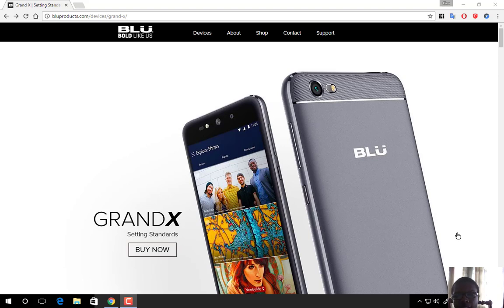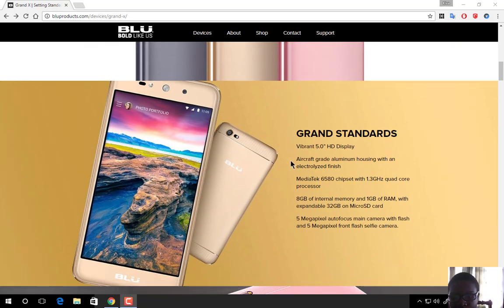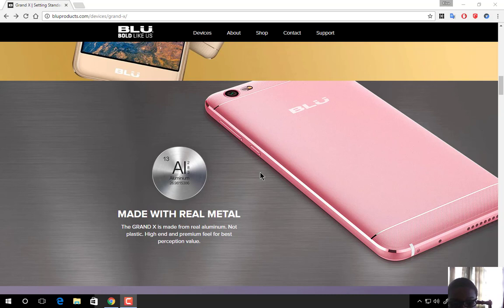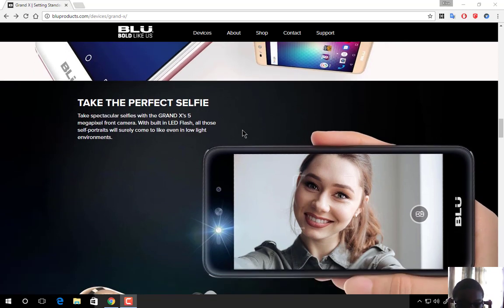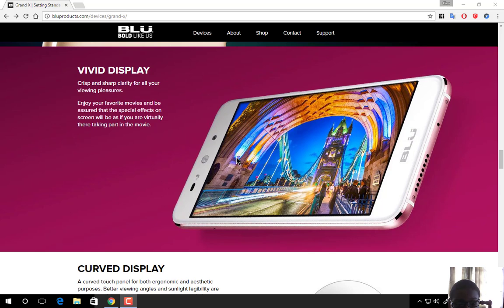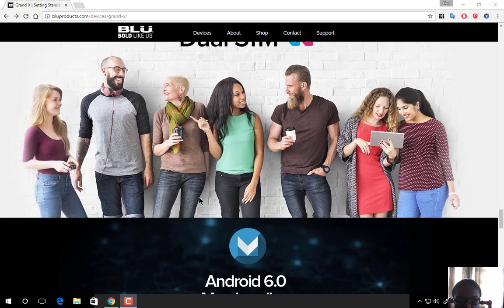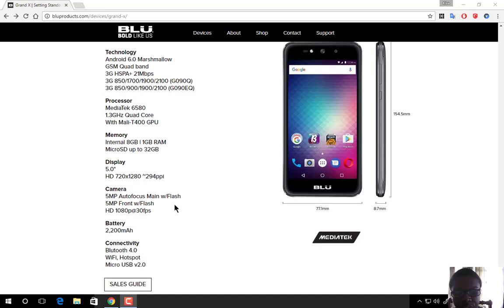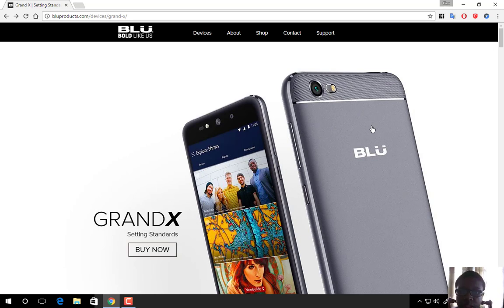BLU Grand X (Full Specs)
Specs for the BLU Grand X